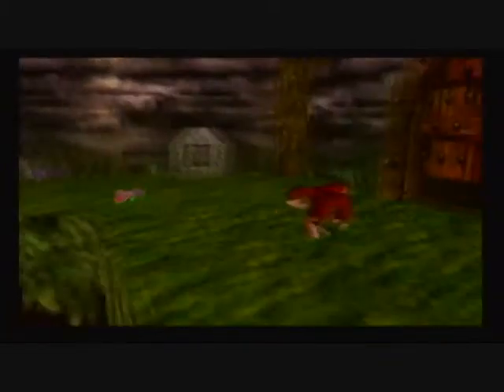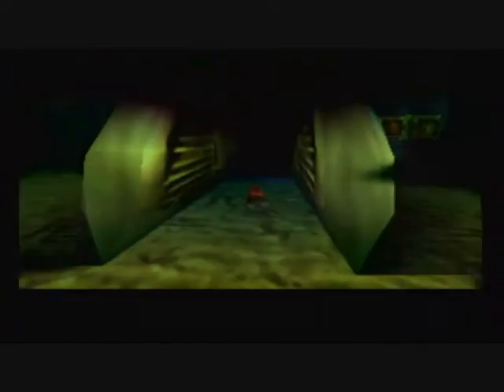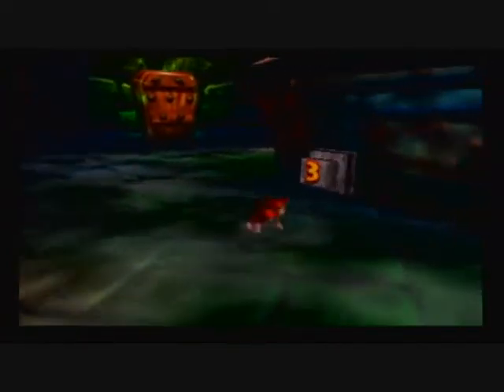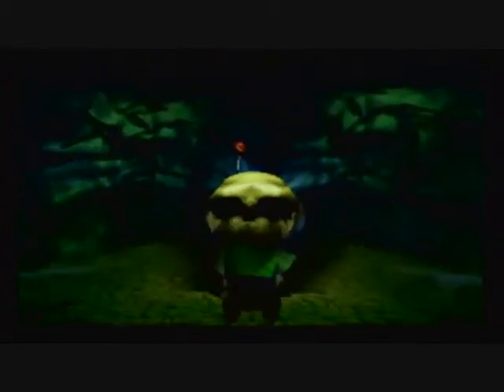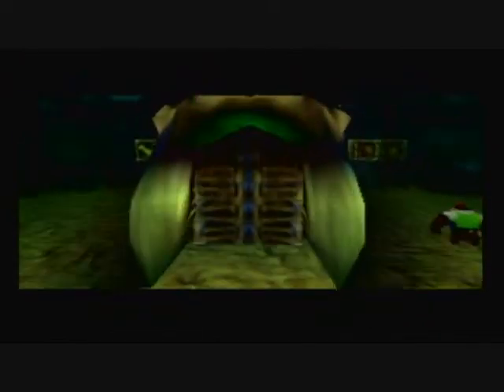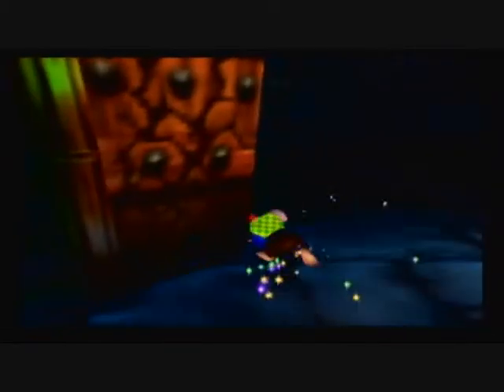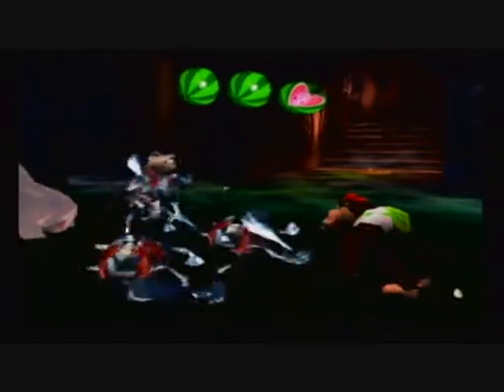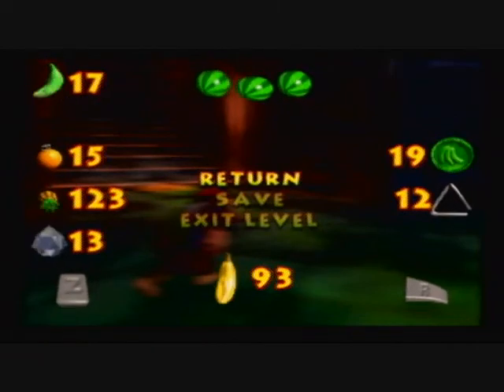Lets Try:Donkey Kong 64 Part 49: into the catacombs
We start off the catacombs with diddy and chunky.

i didnt make this name, i dont own it.